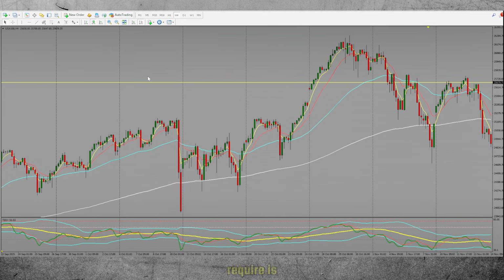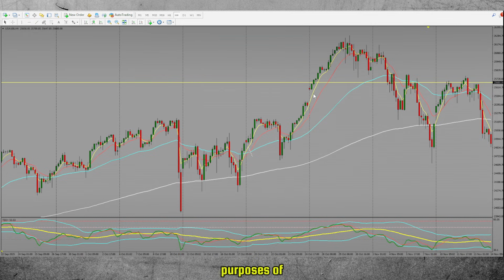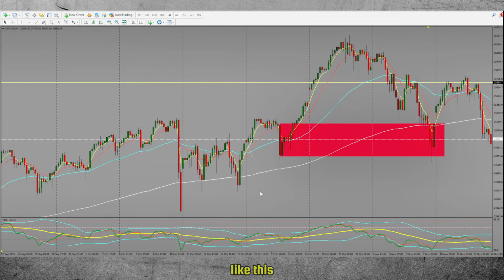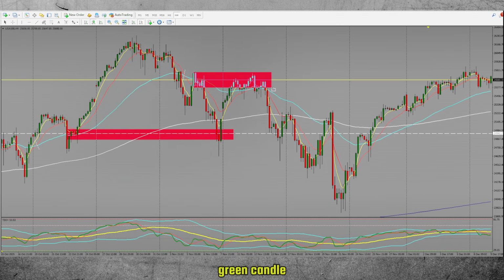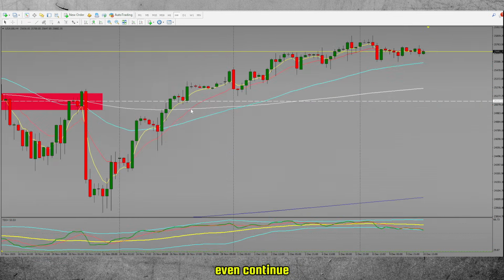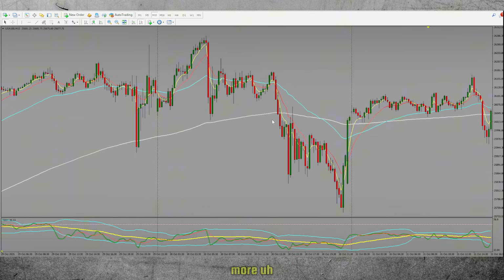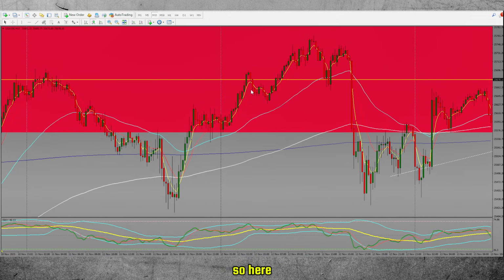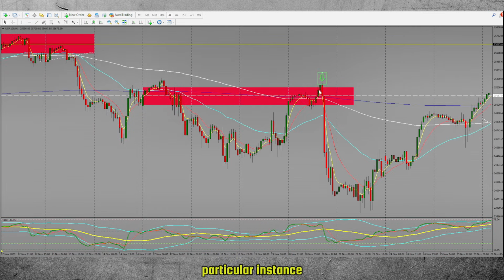How to Master Top-Down Analysis in 10 Minutes (ORDERFLOW)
How to Master Top-Down Analysis